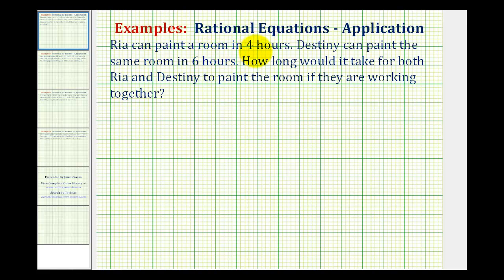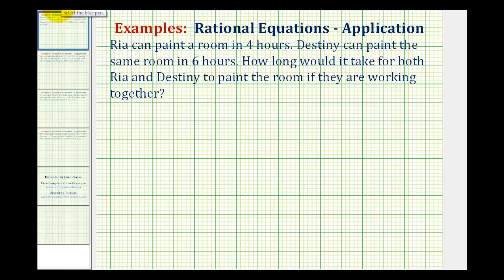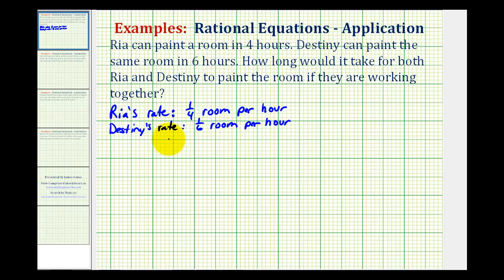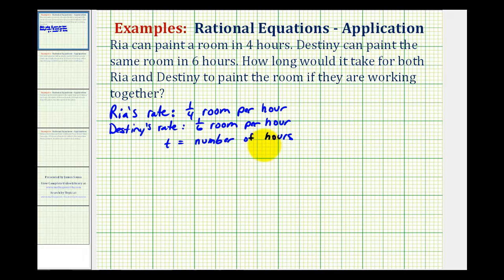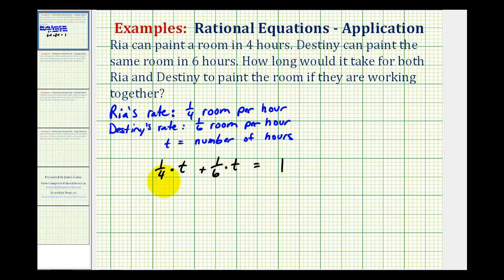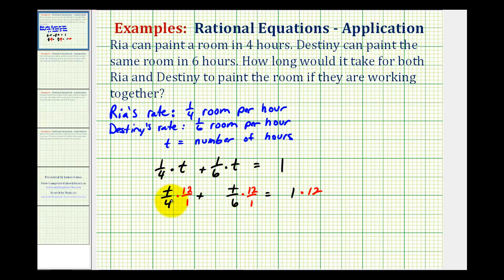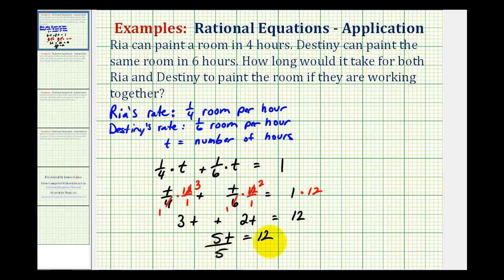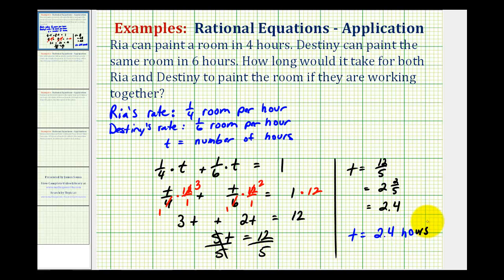Ex 1: Rational Equation Application - Painting Together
This video provides an application problem using rational equations to determine how long it would take for two people to work together to paint a room.